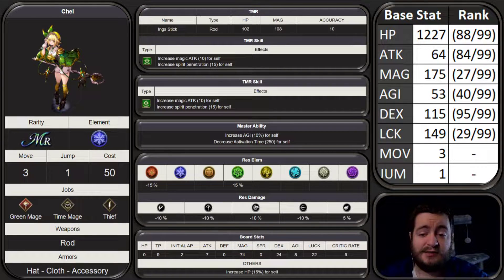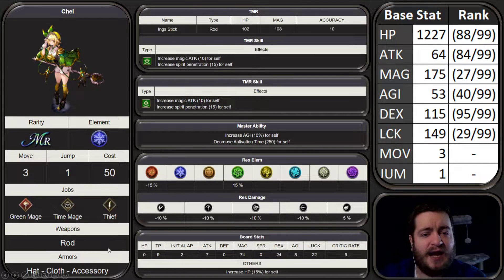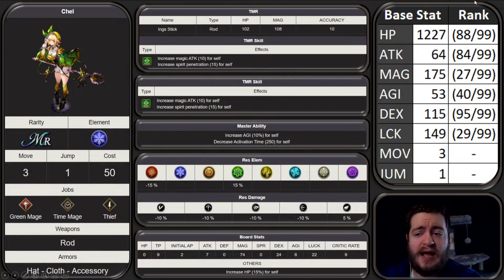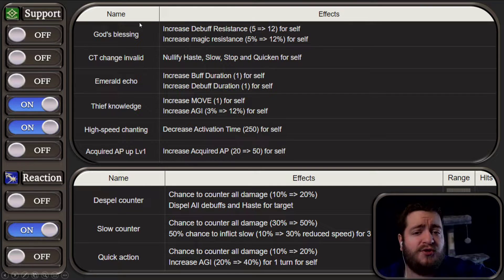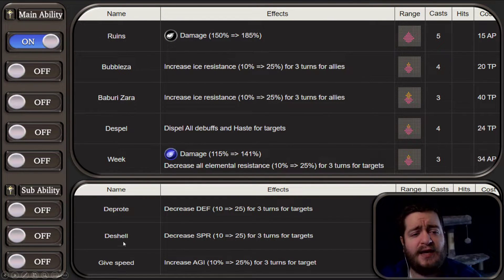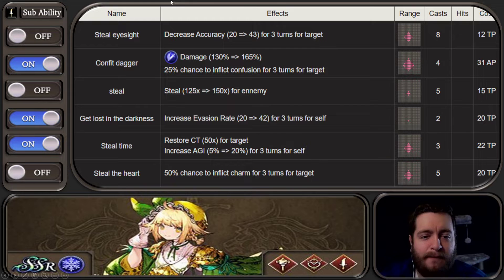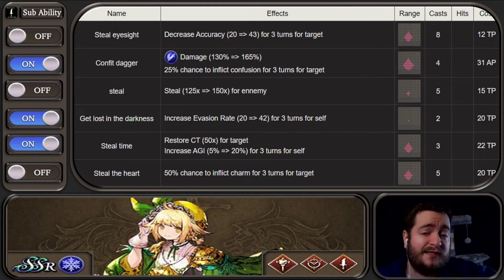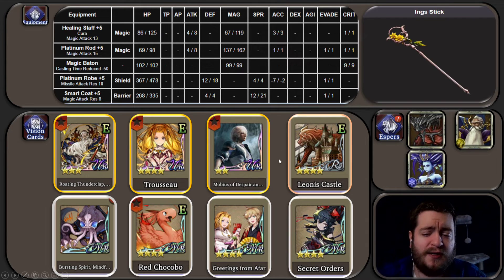Chel Unit Review! Prepare for FF4! FFBE WoTV!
Chel is a bonus unit in the upcoming FF4 Trials of Reckoning event! Make sure you grab her! She has a super sick TMR as well!

▌Resources ▐
●WoTV-Calc.com